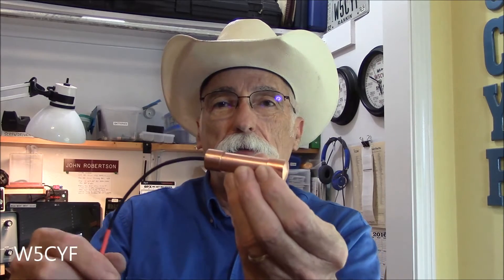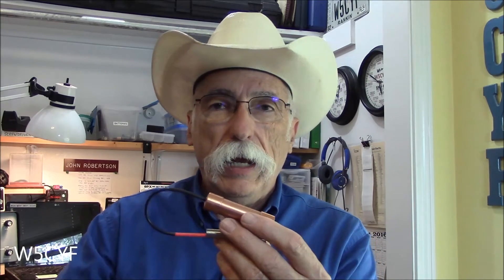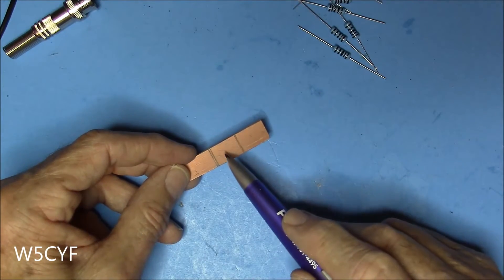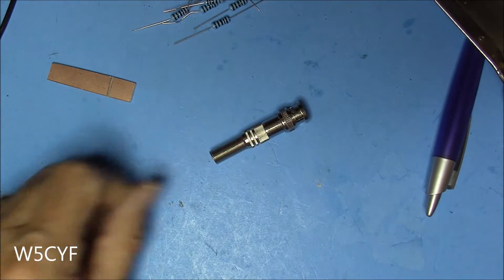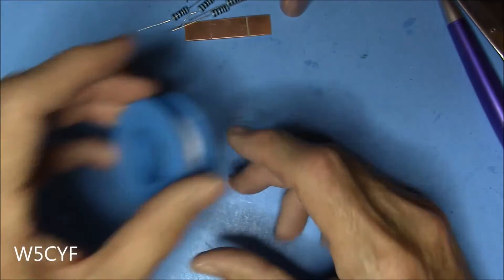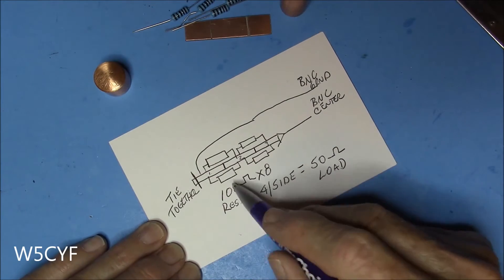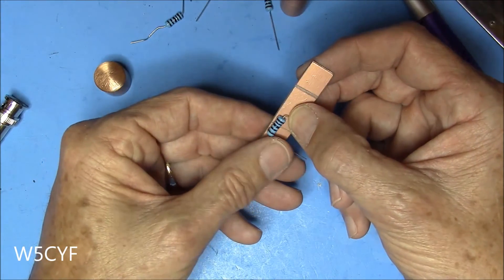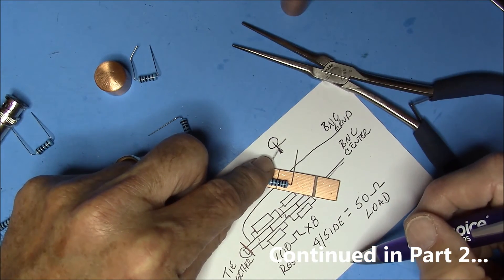Build A QRP Dummy Load (Ham Radio) – PART 1 or 3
For less than $5 you can easily build this self contained QRP Dummy Load for your low power ham radio rigs.  Can be built in under one hour and complete details are in the video.

NOTE: THIS DUMMY LOAD IS FOR QRP POWER ONLY (LESS THAN 5 WATTS) AND IS NOT DESIGNED FOR LOAD ABOVE THAT RANGE.  AS WITH ALL HOMEBREW ELECTRONICS;  BUILD AND USE AT YOUR OWN RISK.